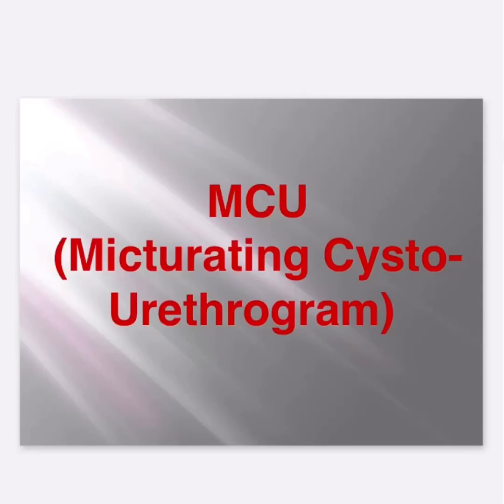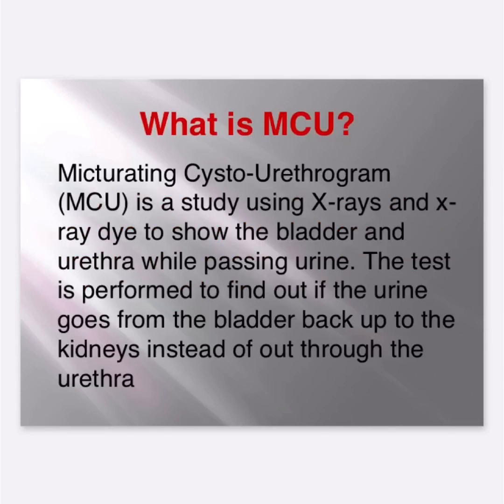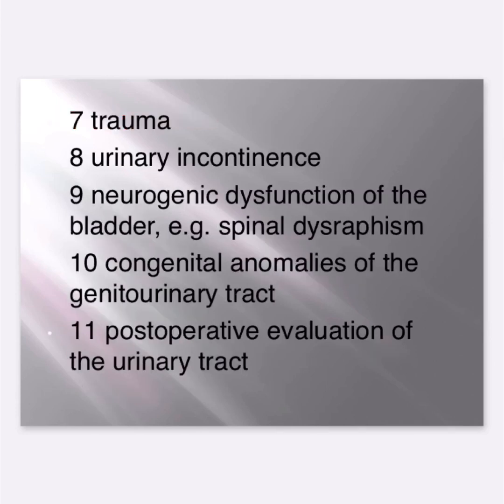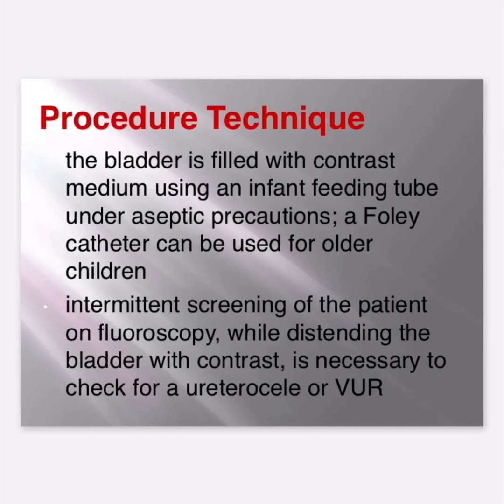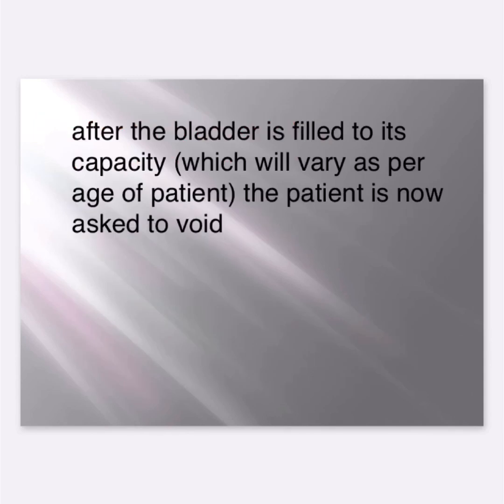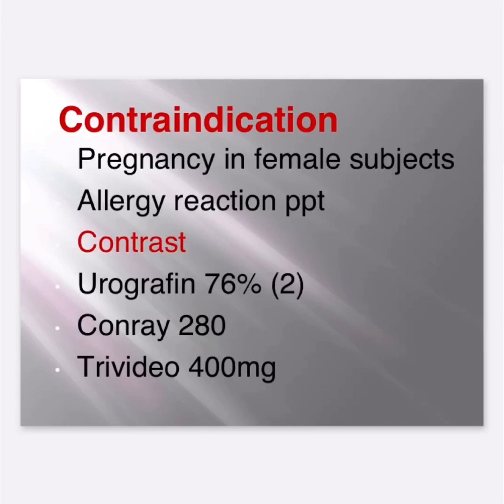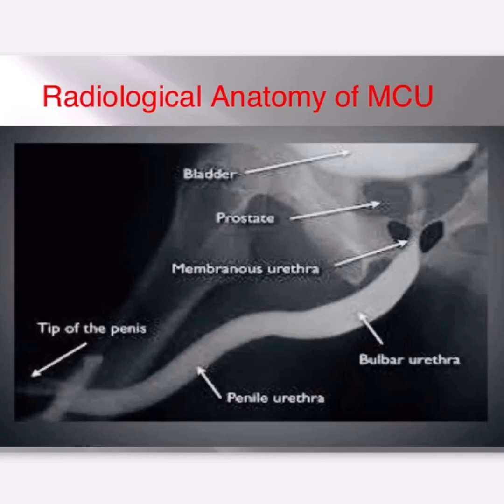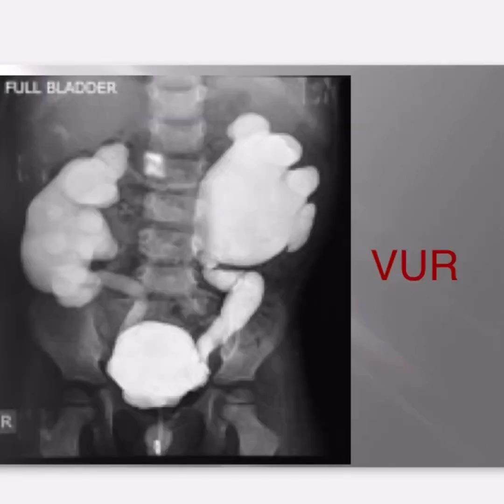MCU Procedure | Radiographer procedure | urology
Search Results
Featured snippet from the web
A Micturating Cysto-Urethrogram (or MCU) is a study using X-rays and x-ray dye to show the bladder and urethra while passing urine. The test is performed to find out if the urine goes from the bladder back up to the kidneys instead of out through the urethra.